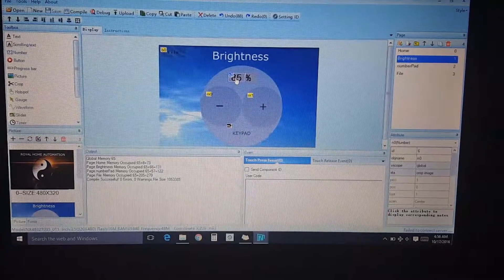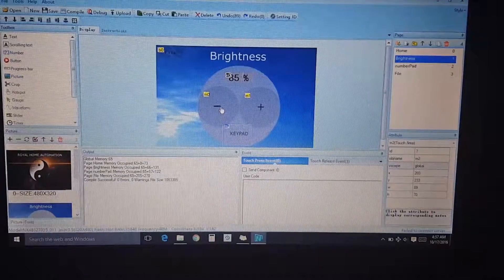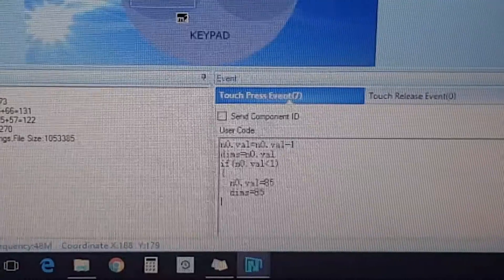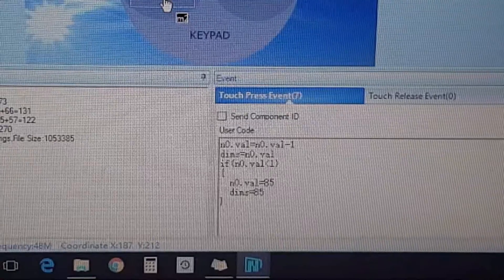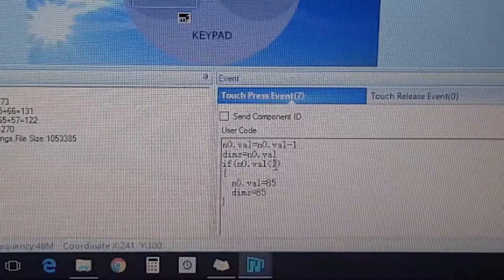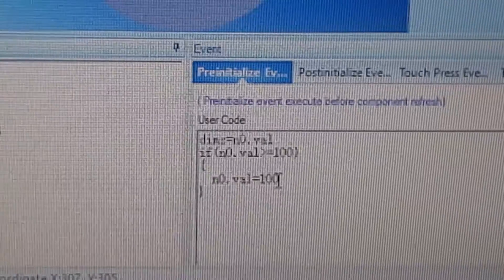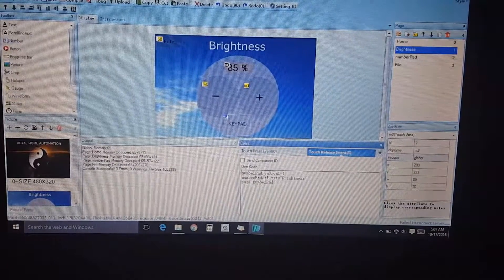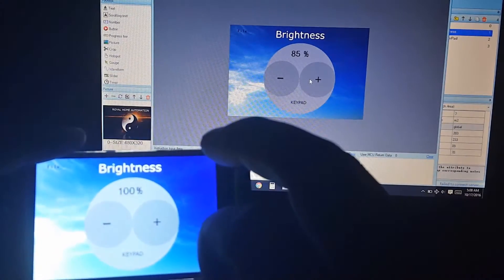Nextion - dims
Screen display dimming